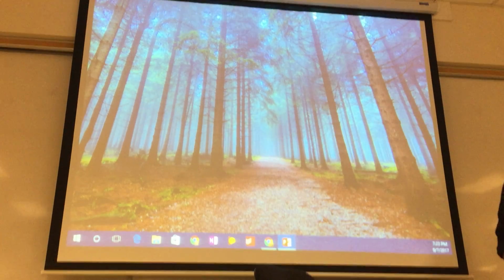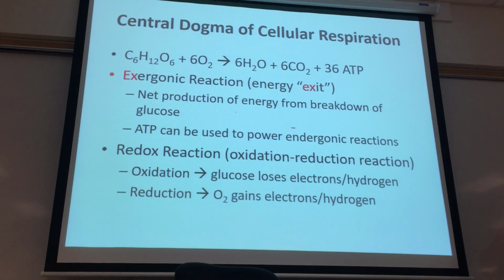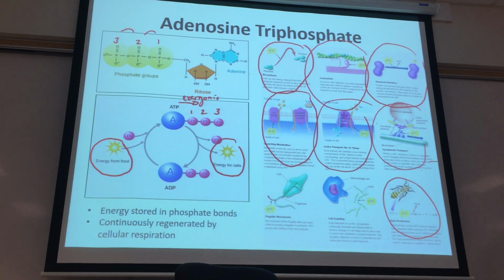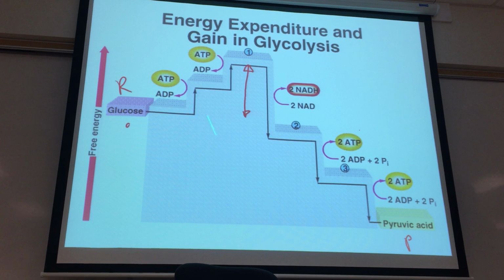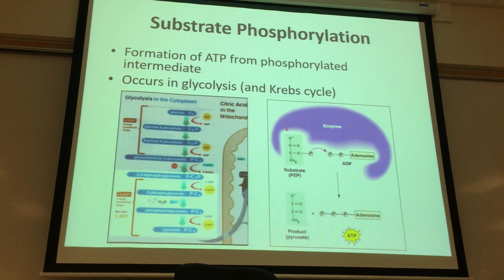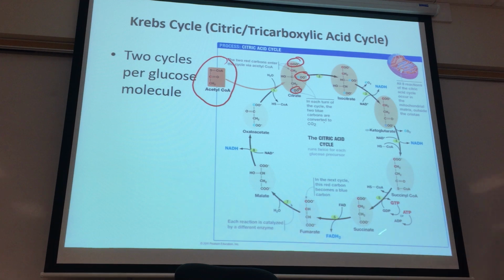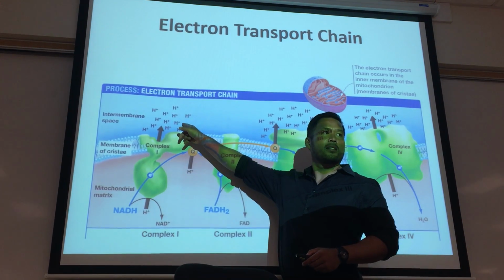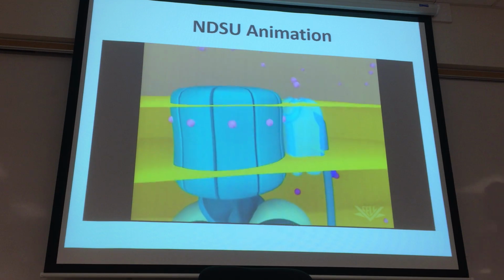09 07 17 Cellular Respiration and Tissue Level 1